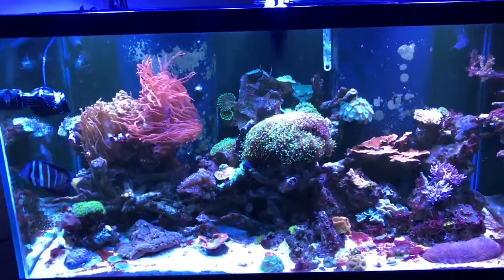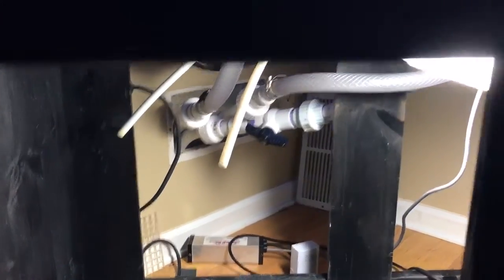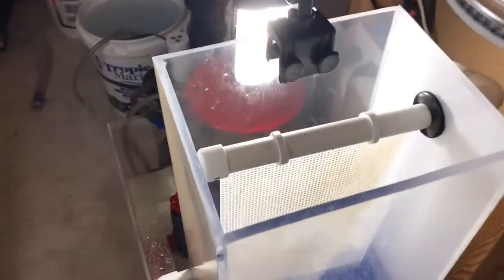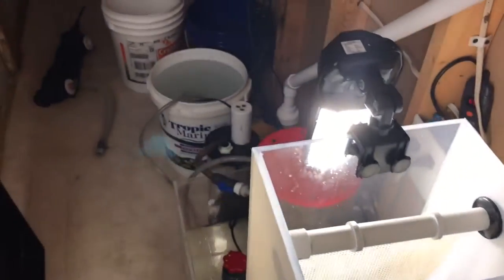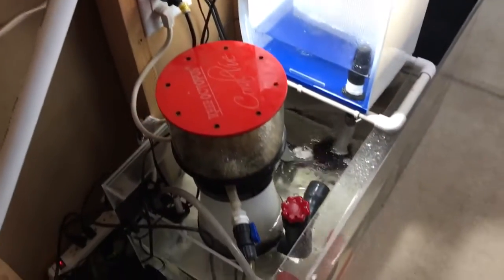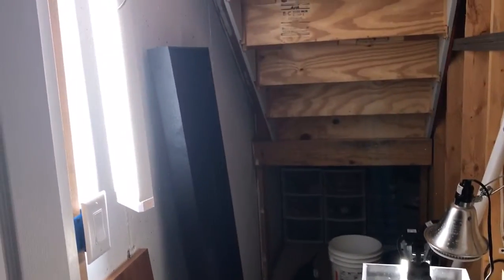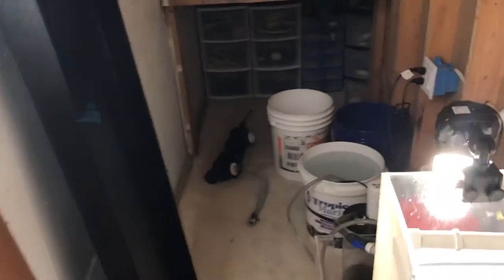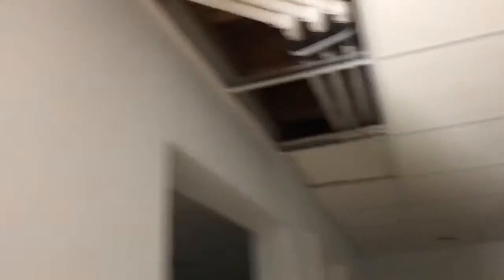Mike lemmings 600 sub contest entry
My  120 gallon reef tank update. Been running since September 2016.